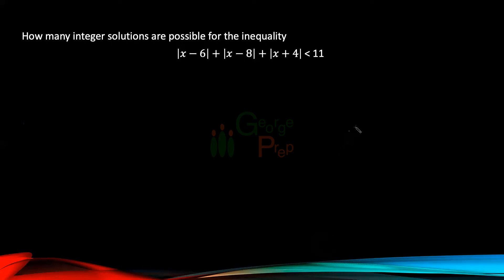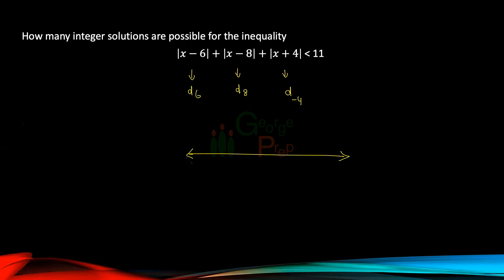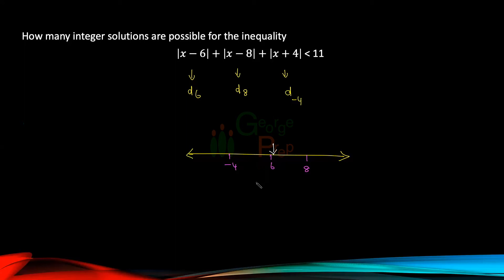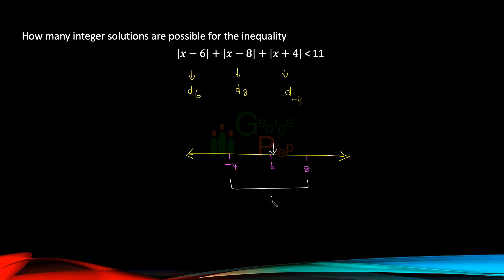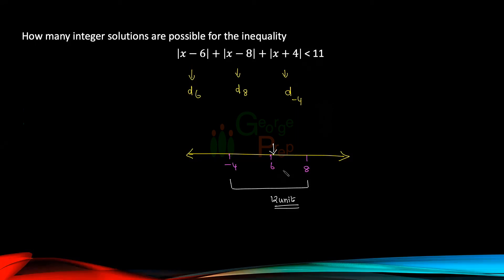Modulus for CAT | 05 Problem 3 Distance approach in Modulus Inequality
We use the distance interpretation of modulus to solve an inequality involving modulus